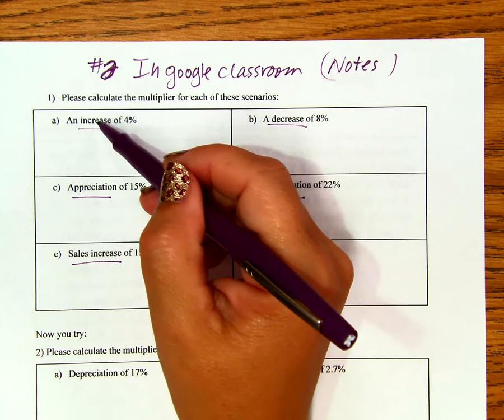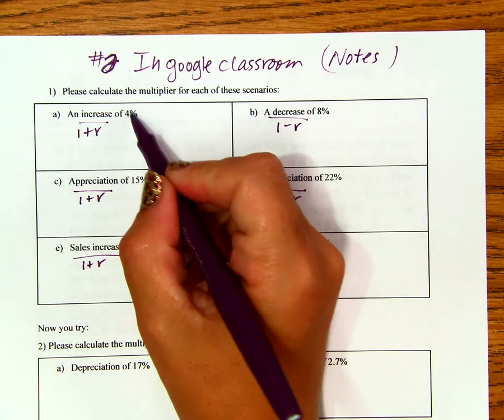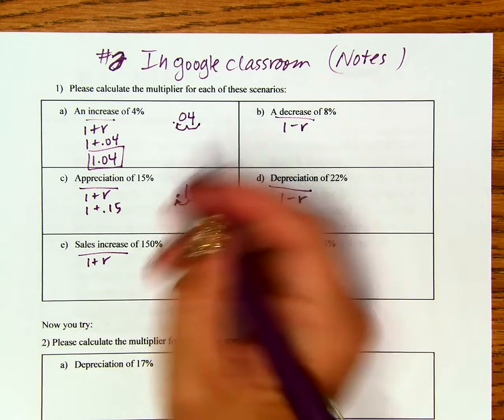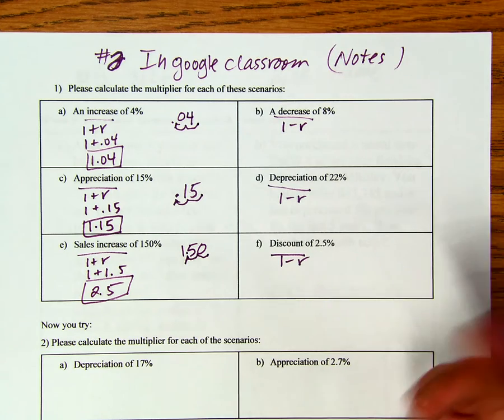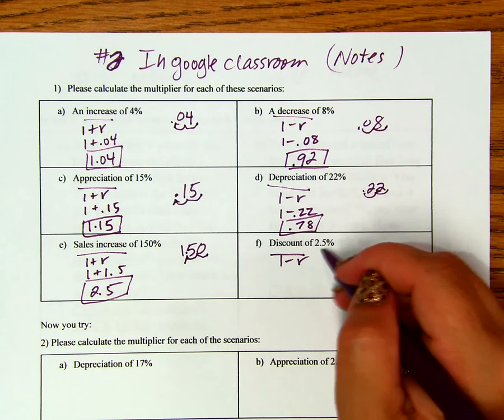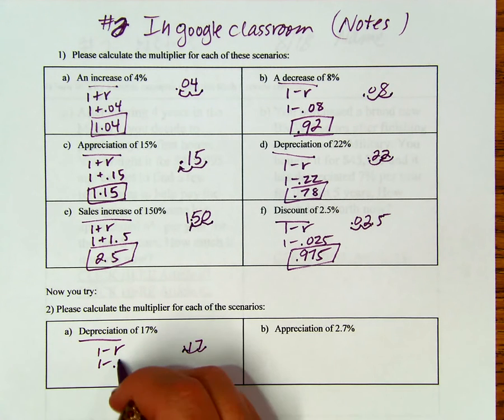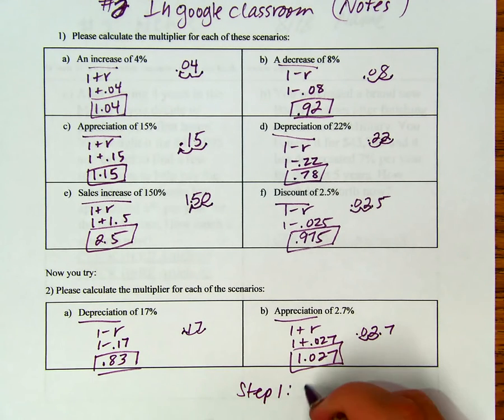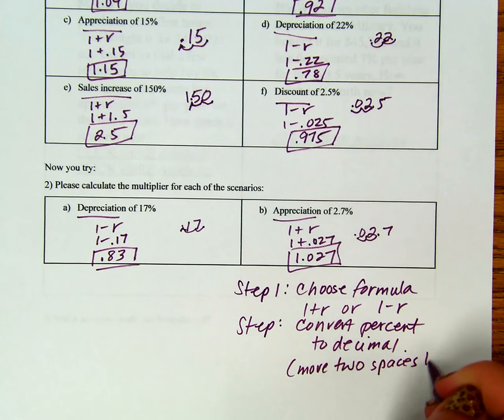FA Notes #2 on Google Classroom